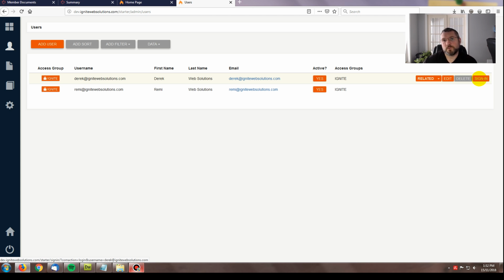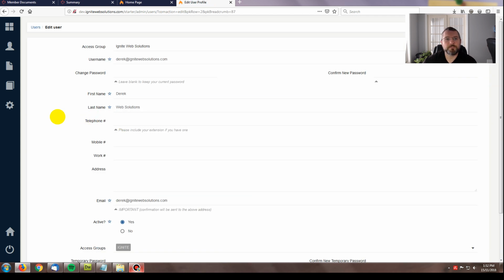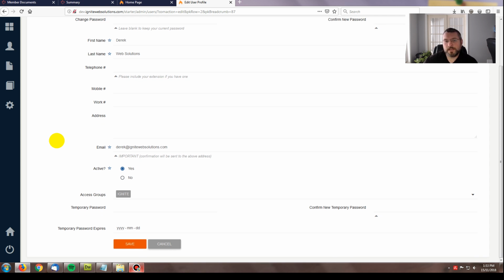Tutorial 4: The Dreaded "Lost Password"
In this tutorial we cover how to deal with a lost password issue which happens more frequently than one would think.

Using the spark database we cover how to reset their permanent password, add a temporary password and how to log into the front end as the member themselves.